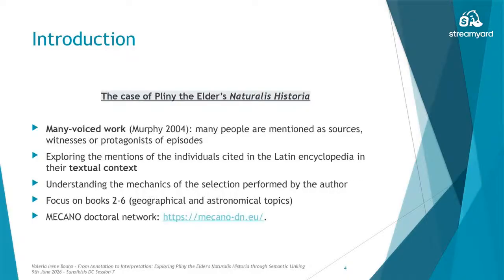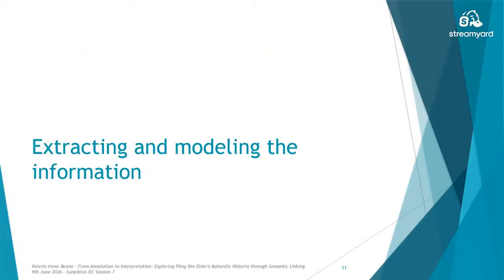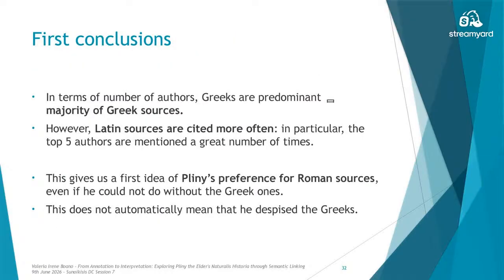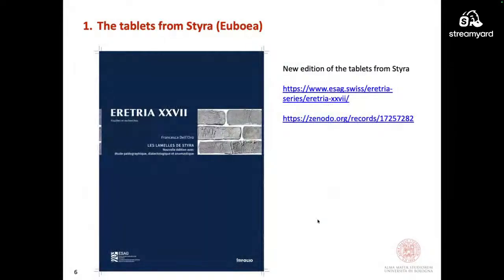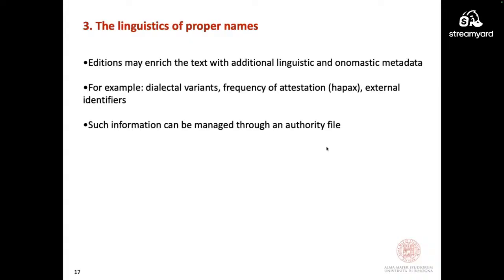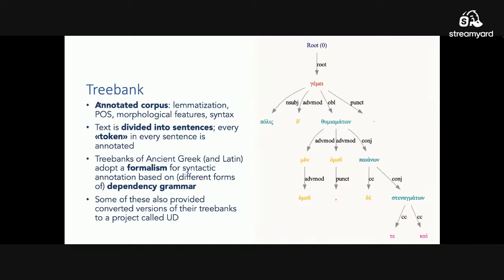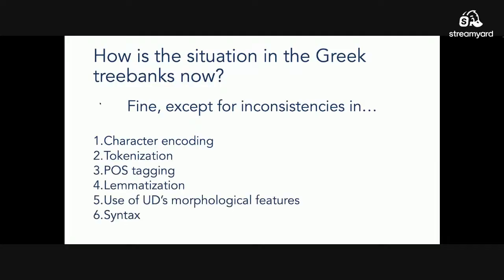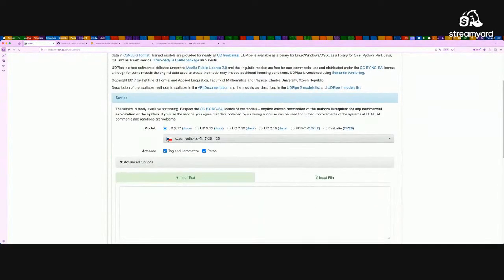SunoikisisDC SS 2026 - Session 7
SunoikisisDC Digital Scholarly Editions in Classics, Byzantine, and Medieval Studies: Session 7
Date: Tuesday June 9, 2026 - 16:30–18:00 BST = 17:30–19:00 CEST
Convenors: Valeria Boano (KU Leuven), Francesca Dell'Oro (University of Bologna), Francesco Mambrini (Università Cattolica del Sacro Cuore)